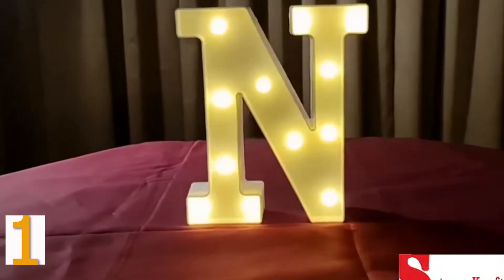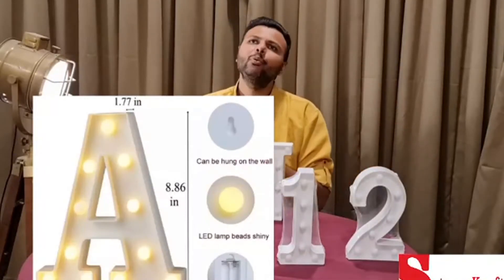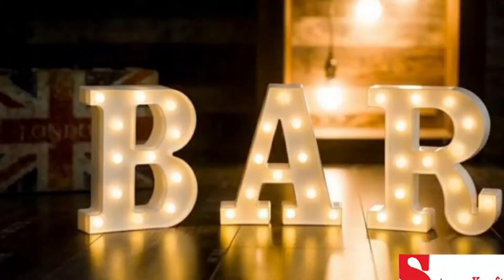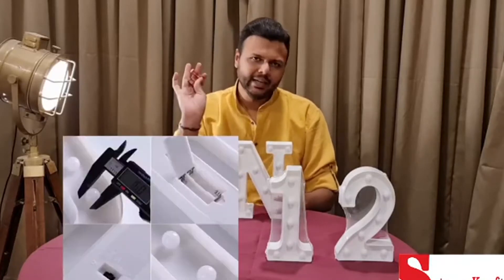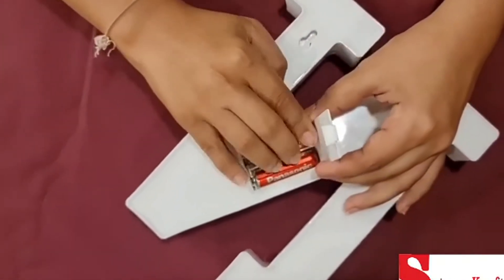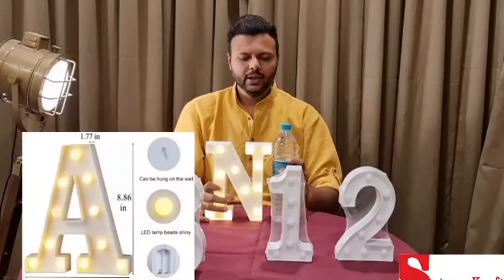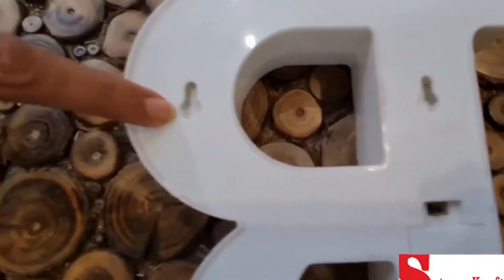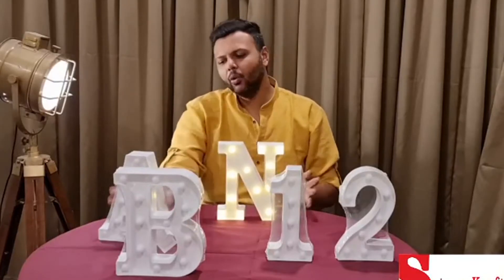BIRTHDAY DECORATION IDEAS AT HOME FOR PARTY// Under budget Decoration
YouTube shorts
Navratri offers
Amazon sale
Amazon great Indian festival sale
Amazon latest kitchen items
Amazon online shopping products
Amazon kitchen racks
Amazon space saving items
Amazon smart gadgets
Amazon organisers
Amazon latest products
Amazon racks
Amazon house hold items
Amazon online shopping
Amazon latest offers
dmart shopping haul
big bazaar kitchen products
Amazon online house hold products
Amazon home products
dmart kitchen products

please note :Here I am giving link of almost similar products available at Amazon.Some products link may vary from that of video just an informational video.Link provided here is for your comfort so that you can view them easily on Amazon nothing to do with promotion.

If you own any of the content in my video and you don't want it appear in my channel please notify me via email or private msg.The content will be Removed with in 24hours.